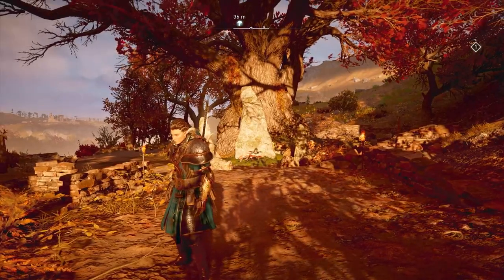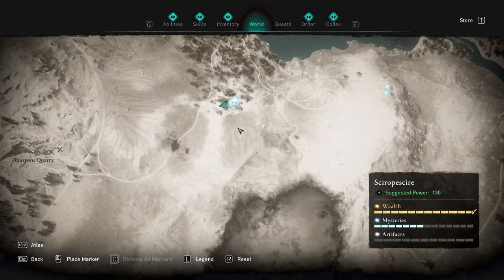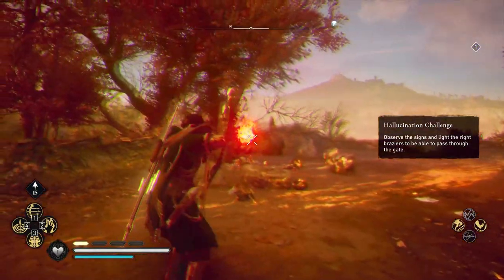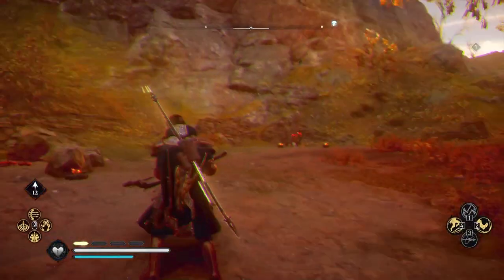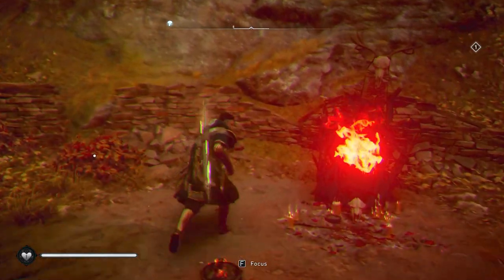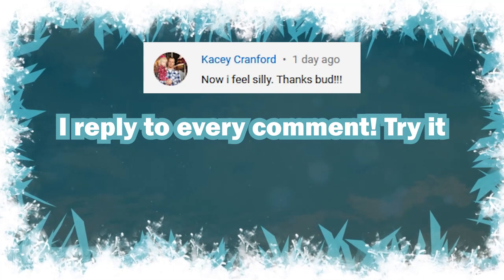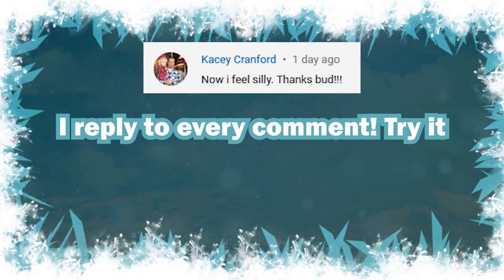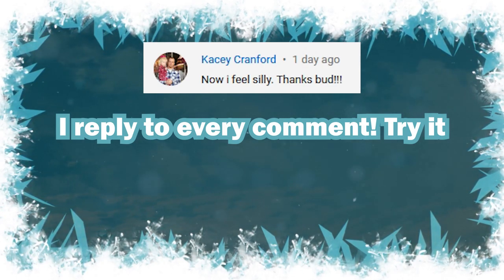How to do the FLY AGARIC hallucination challenge in Sciropescire ► Assassin's Creed Valhalla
This is how to solve the fly agaric hallucination challenge located in Sciropescire in Assassin's Creed Valhalla.